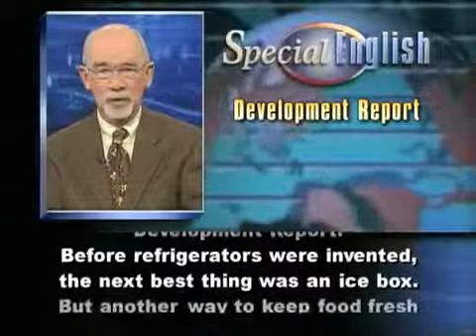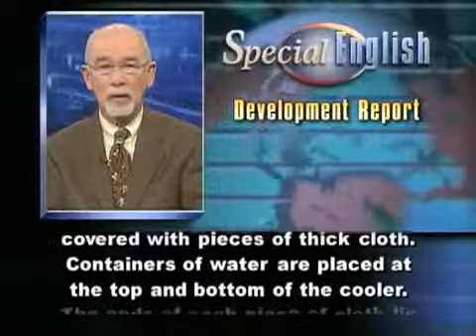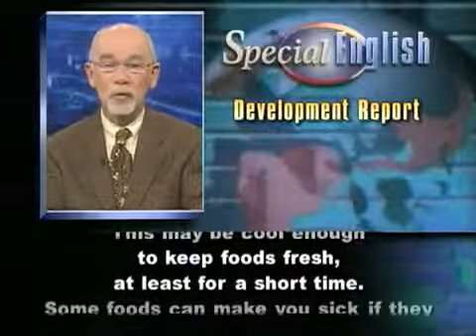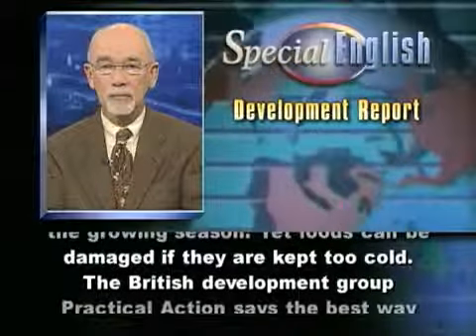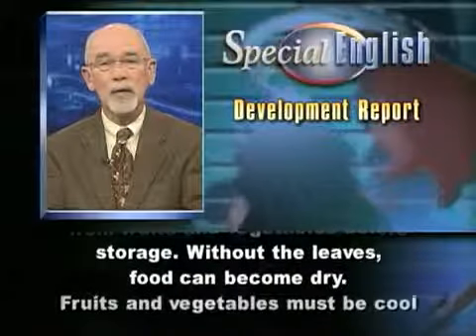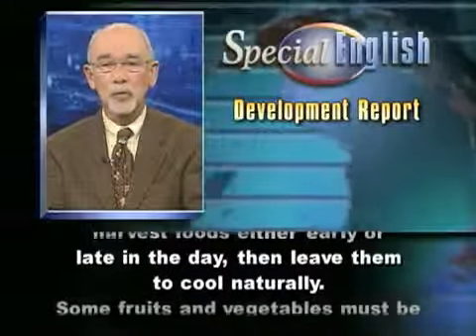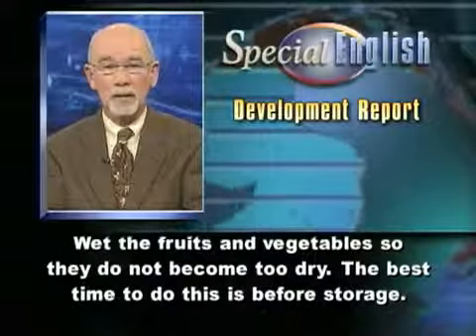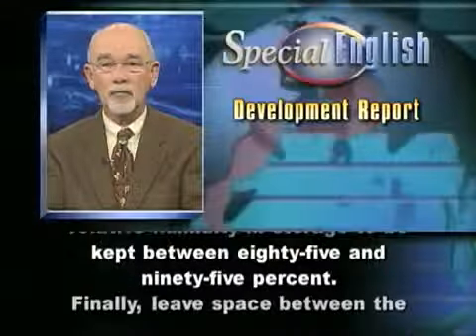Some Tips for Cold Storage of Foods